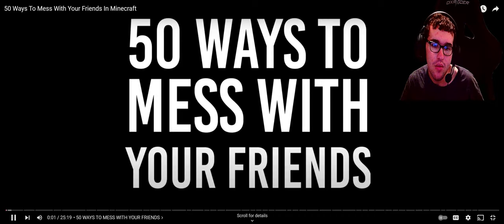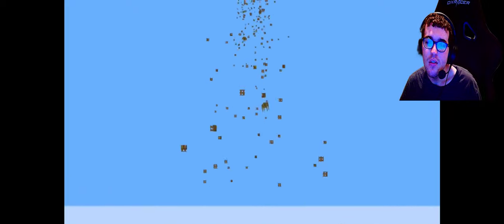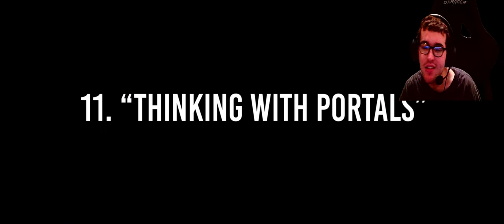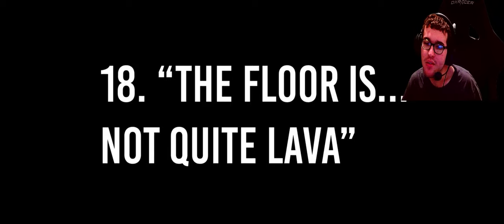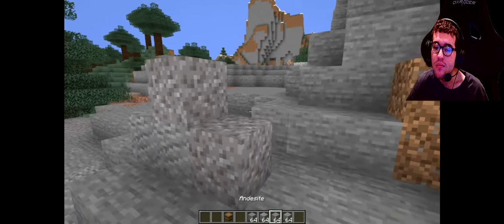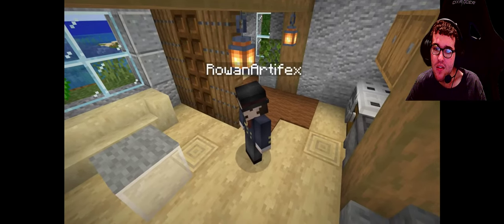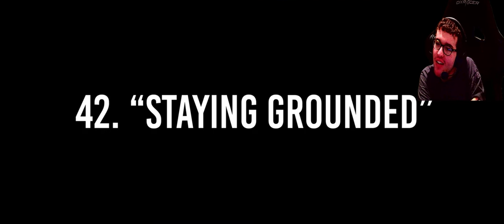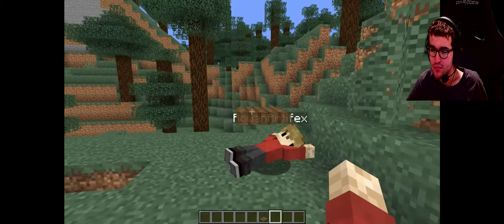Krispyfur Gaming Reacts to 50 Ways To Mess With Your Friends In Minecraft By Grian